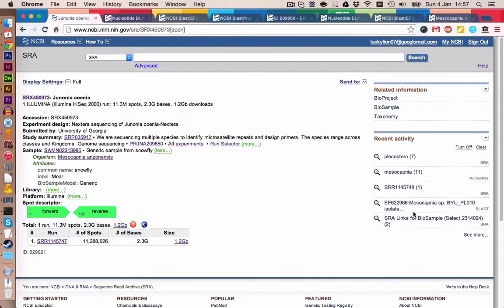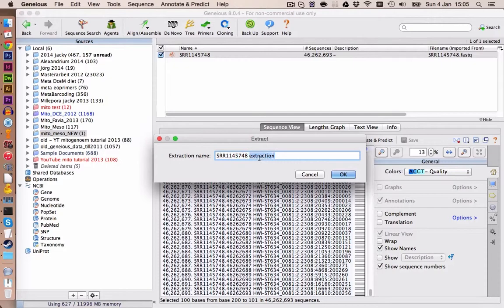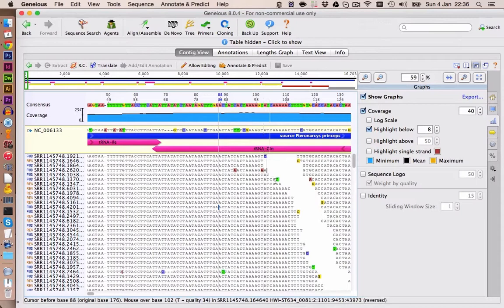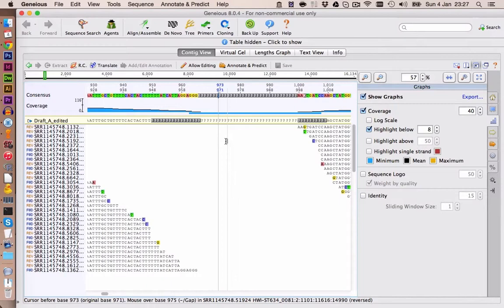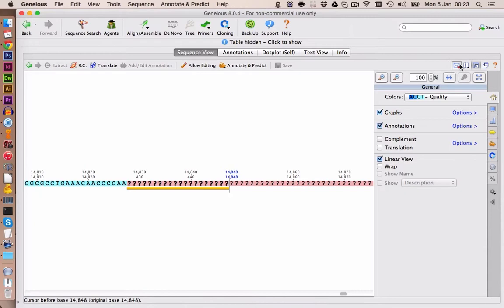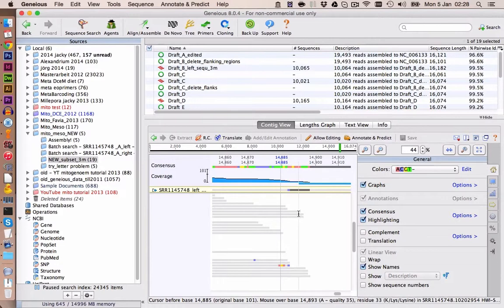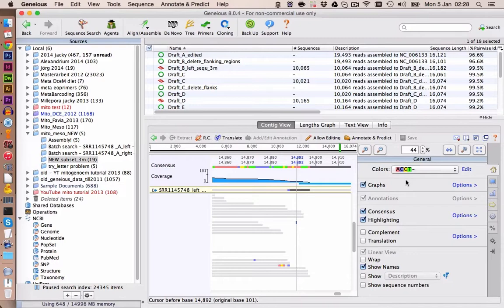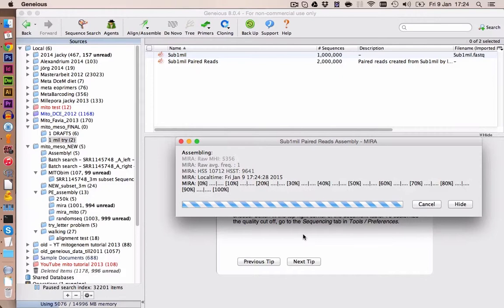Map to reference and MIRA assembly of mitogenomes in Geneious (Part 5)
In this last mitochondrial genome assembly tutorial we complete our assembly. We were not able to recover the control region, due to the high genetic distance to the reference genome. Also with de novo assembly with MIRA and mapping strategies with MITObim were not able to assemble the complete genome. However, the complete coding region was consistent with all assembly strategies, giving us high confidence that it was assembled correctly. The mitogenoe is published in the jornal Mitochondrial DNA:

Elbrecht & Leese (2015). The mitochondrial genome of the arizona snowfly Mesocapnia arizonensis (Plecoptera, Capniidae). Mitochondrial DNA

0:01 Recap, problems when downloading the wrong SRA file for mitogenome assembly. The correct data set is this one here
2:39 Identifying and obtaining the correct dataset using ncbi blast
4:58 Subset data and blast it against the reference genome
7:03 Taking  look at the assembly. We did extract the wrong length of reads (99/101 while 100/100 is correct). Fixing that problem
8:46 Find the optimal reference genome using blast
10:14 Blast reads against reference genome and map to reference
11:08 Editing the mapped reads (fix errors in the contig)
13:45 Export the consensus sequence of the draft genome and map reads against the draft
16:17 Checking for improved coverage in second iteration
18:35 Why random subsetting of sequences is important
21:19 Assembly with 3 million sequences and both forward and reverse reads, editing flanking regions
23:28 Sequences should have been extracted with 100 bp length!
24:04 Assemble sequences against the edited draft, several iterations to close the control region (which did not work).
31:45 Assembly results with the program MITObim
33:00 De novo assembly of 1 million reads with MIRA (as a Geneious plugin)
33:15 Compare the results of the assembly strategies with an alignment of all consensus sequences and add annotations
26:29 Obtain a random sequence subset with randomFQ
28:32 Set paired end reads in Geneious (much better than exporting selections which we have done before)
40:45 Giving up on the control region, the rest gets assembly well with all 3 strategies!